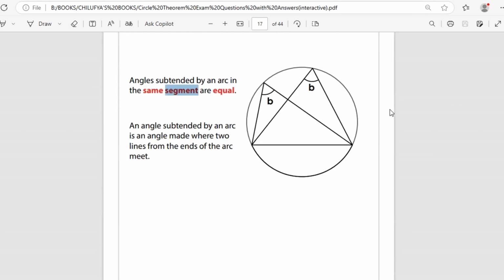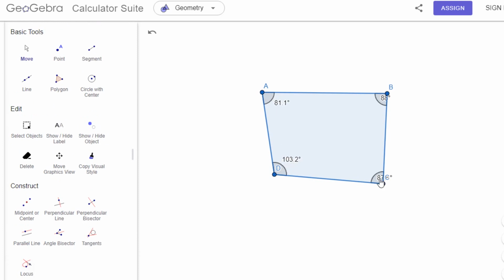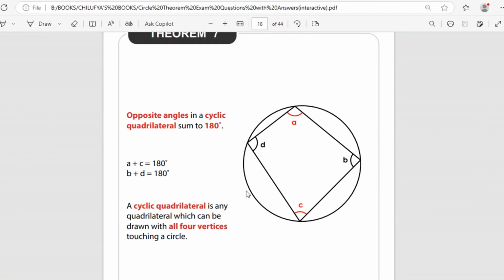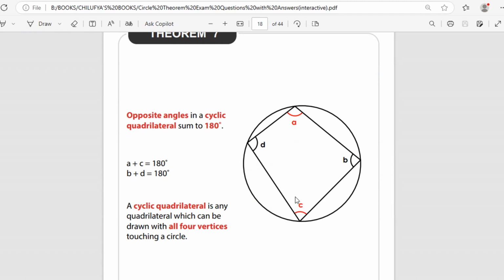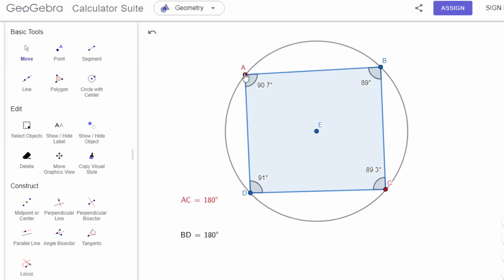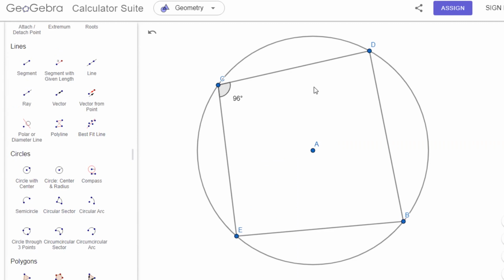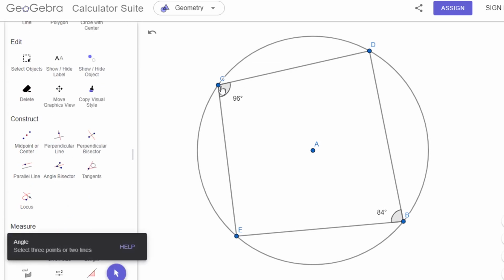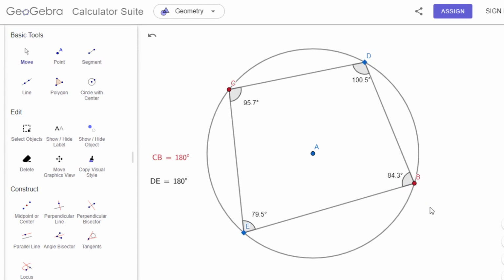Part 2: Opposite Angles in a Cyclic Quadrilateral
We'll prove why opposite angles in a cyclic quadrilateral always add up to 180 degrees (180⁰), and work through examples to solidify your understanding.

This is a must-watch for secondary students studying circles and quadrilaterals. Perfect for exam prep or just to deepen your geometry knowledge!

Key Learning Points:

1. Review of cyclic quadrilaterals
Theorem: Opposite angles in a cyclic quadrilateral are supplementary

2. Step-by-step proof

3. Practice problems

🔗 Useful Resources